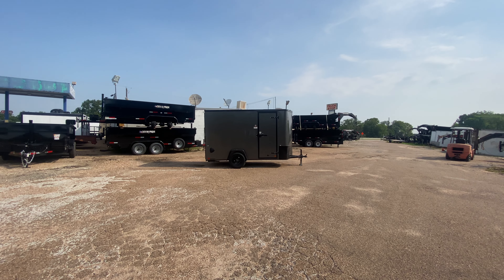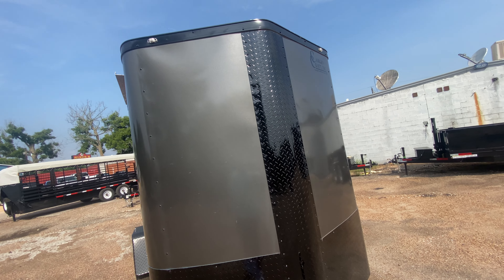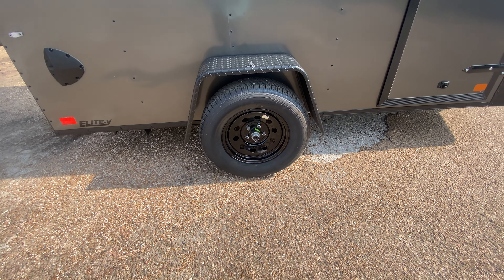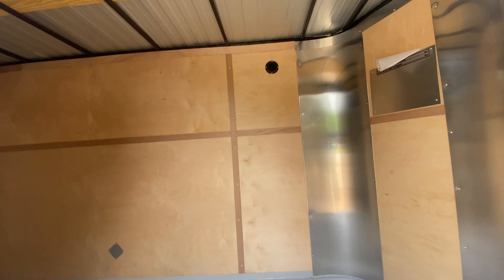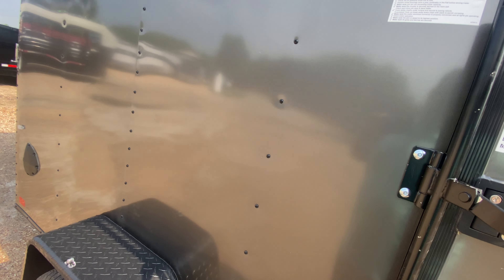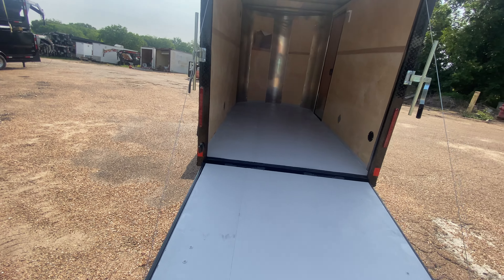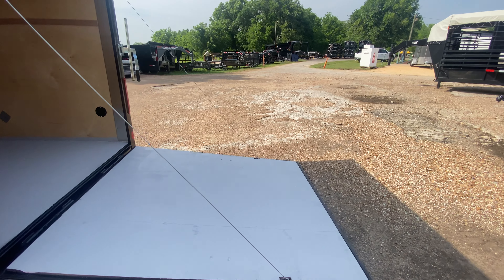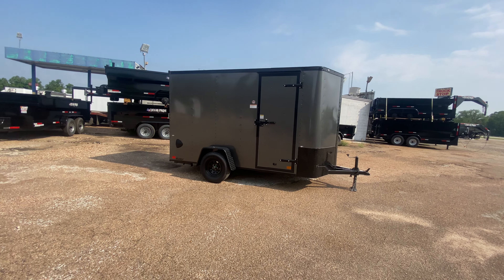Cargo Craft 6x12 Enclosed Trailer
TRAILERPLACE.COM
Trailer Place

6X12 Single Axle Cargo Craft Enclosed Trailer
12' Centerline measurement
3500# axle
6'6" interior height
Elite V Sports Package
Ramp Door with cable assist
Side Door with RV Latch